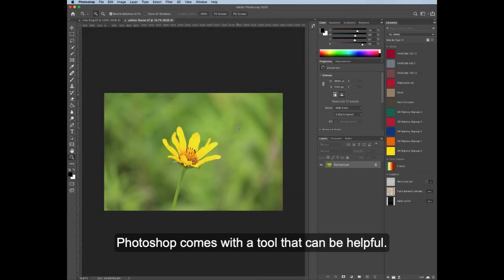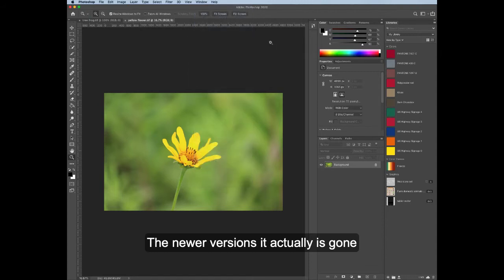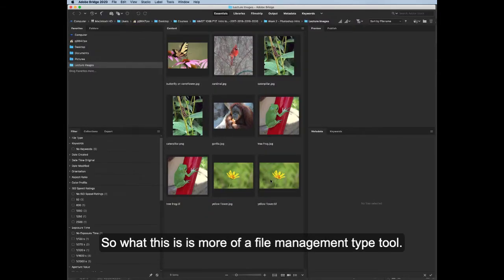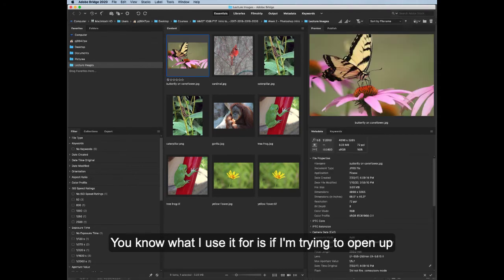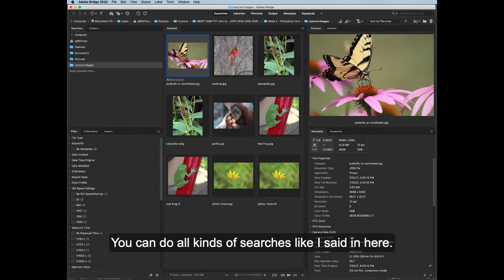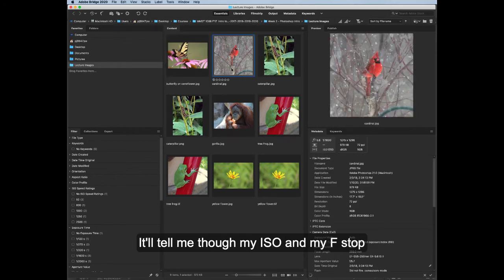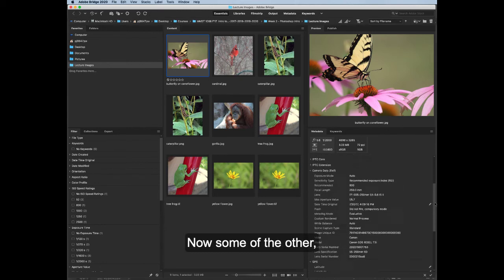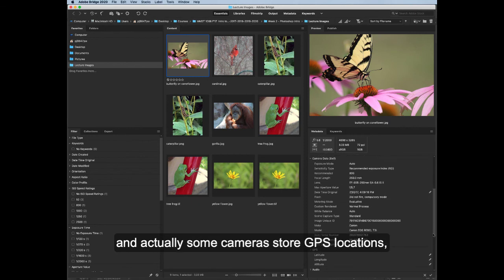Start Photoshop Bridge cc